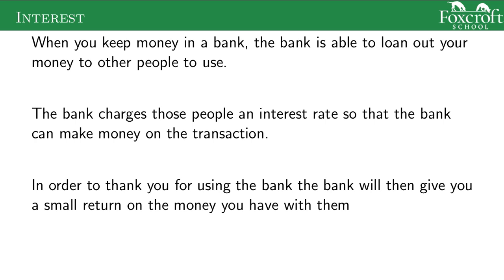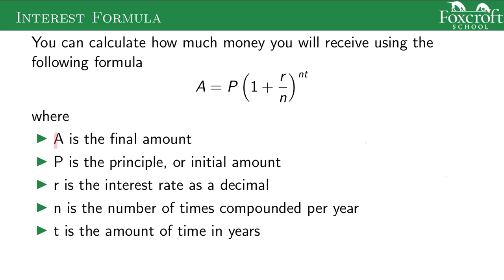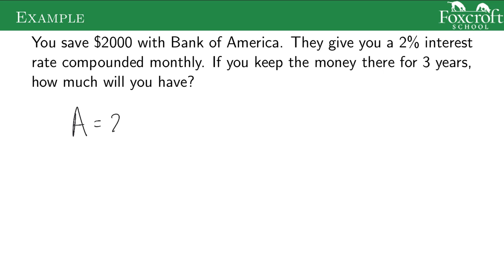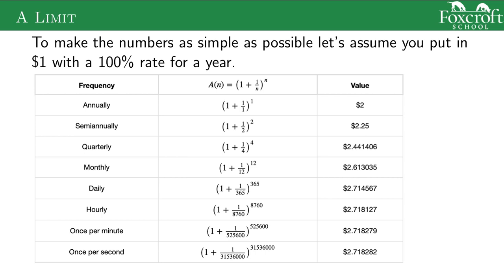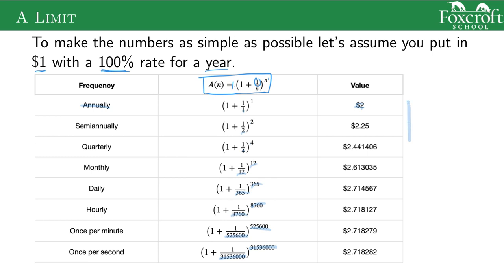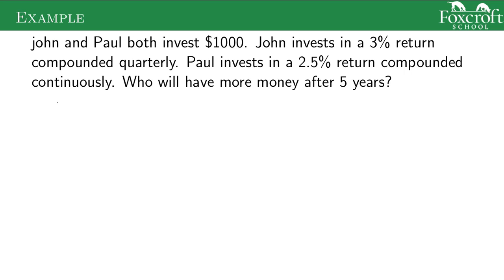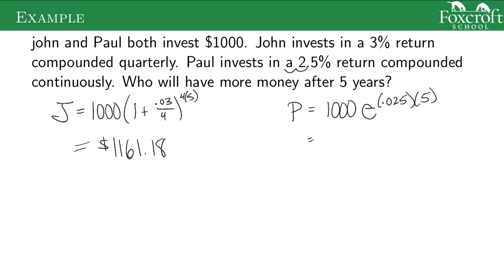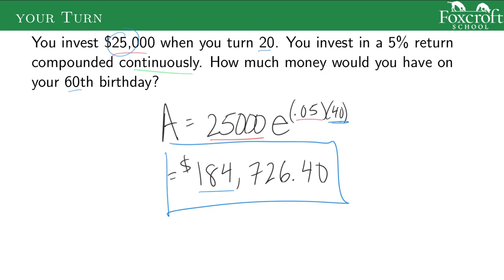7.15: Compound Interest